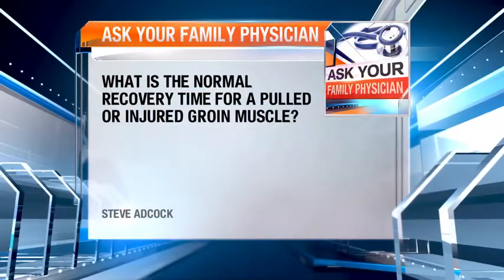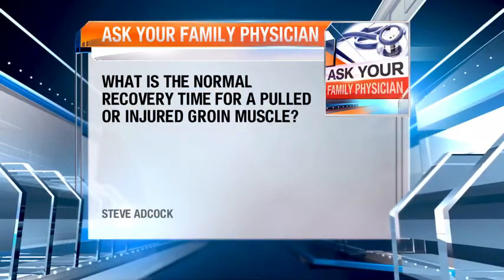Ask Your Family Physician - 1/6/15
WCIA's weekly segment - Ask Your Family Physician with Christie Clinic's Dr. Walker.
The information from this segment does not replace the advice of your provider. If you are experiencing a health emergency, call 911.